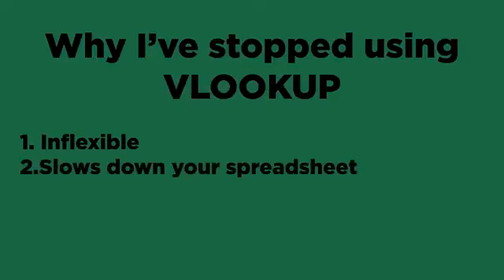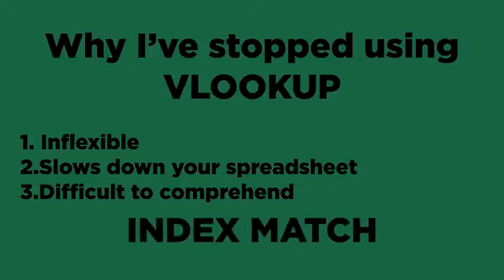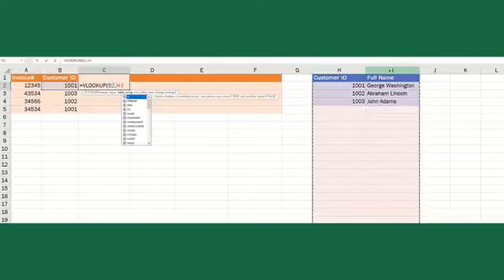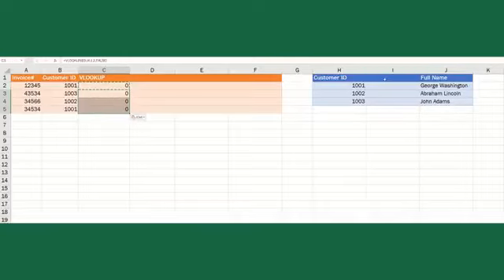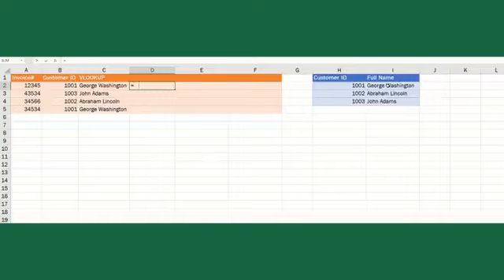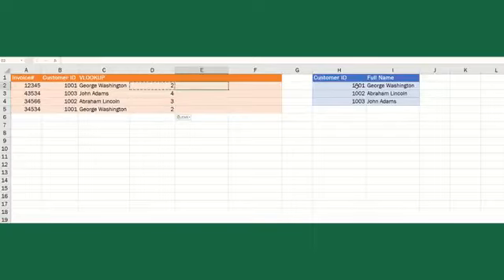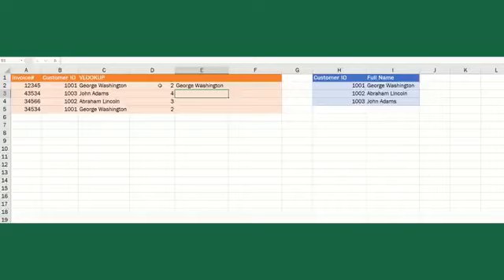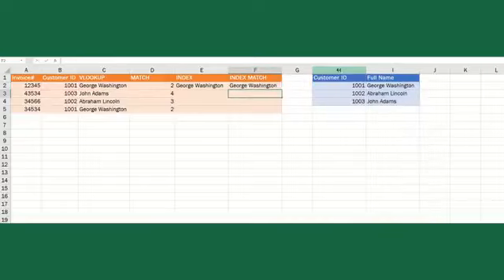Learn INDEX MATCH in Excel instead of vlookup.Learn excel for Ecommerce Organization?ecommerce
Let us share our happiness, some times our experiences. Try to make everyone smile by sharing the creativity of people around us who needs a platform. lets try
(Post Monetization the Revenue will be utilize of support of abandoned animals)

আহক আমি আমাৰ সুখ, কেতিয়াবা আমাৰ অভিজ্ঞতাবোৰ ভাগ কৰি লওঁ। আমাৰ চৌপাশৰ মানুহৰ সৃষ্টিশীলতা শ্বেয়াৰ কৰি সকলোকে হাঁহিবলৈ চেষ্টা কৰক যিসকলক এটা প্লেটফৰ্মৰ প্ৰয়োজন. lets try
Pls আমাক চাবস্ক্ৰাইব আৰু শ্বেয়াৰ কৰি সমৰ্থন কৰক।
(মুদ্ৰাকৰণৰ পিছত ৰাজহ পৰিত্যক্ত জীৱ-জন্তুৰ সহায়ৰ ব্যৱহাৰ কৰা হ'ব)